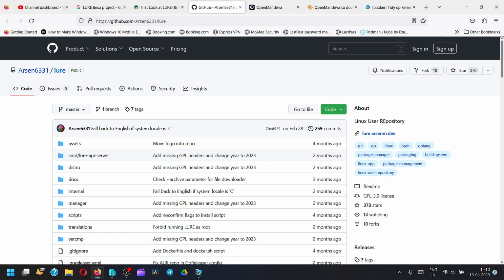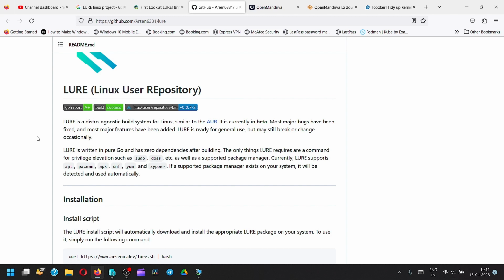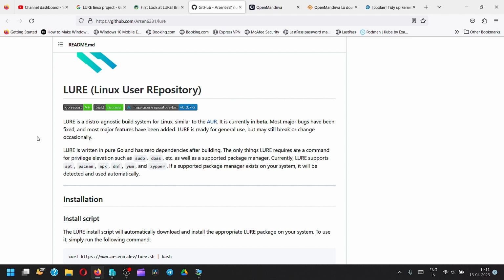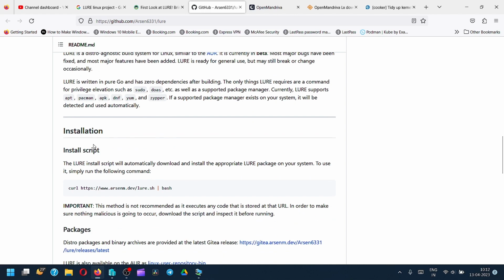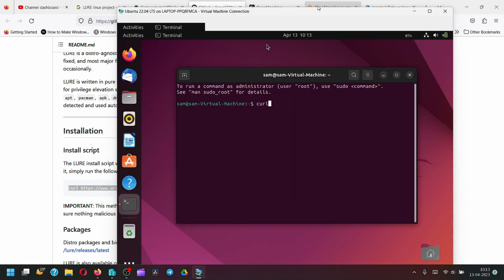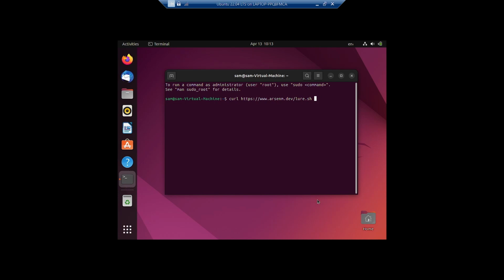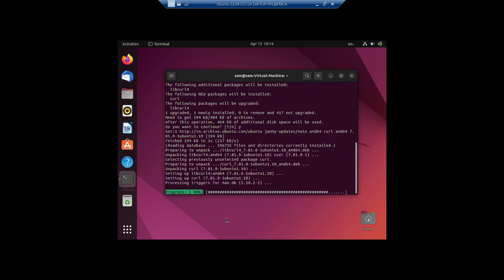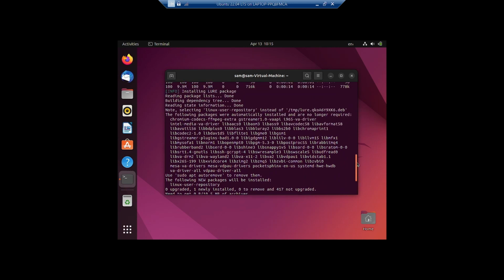Install LURE(Linux User Respository) on Any Linux Distribution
This video features a video guide to install LURE(Linux User Respository) on any linux distribution.

1) IT infrastructure consultancy and turn key project execution for SME's.
2) IT infrastructure maintenance and operations for SME's.
3) ERP Training.
4) IT training for freshers and trainees.

1) Personal tuitions for BCA, Computer Engineering and Technology Students.
2) Install Best suitable linux distributions for your personal computer systems.
3) IT consultancy for your personal and home needs.
4) Design and execution of networking and security for your home.